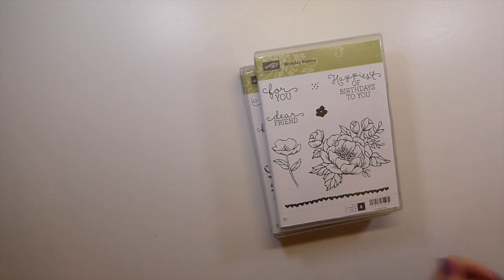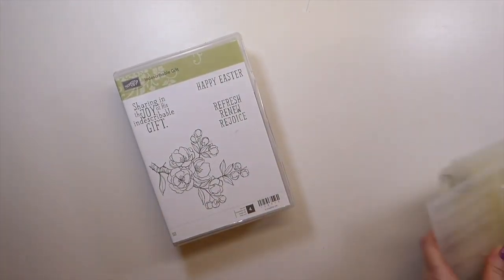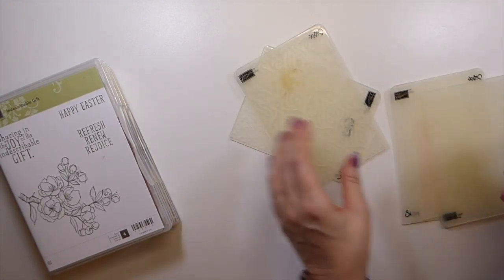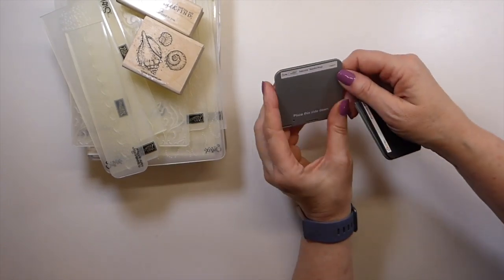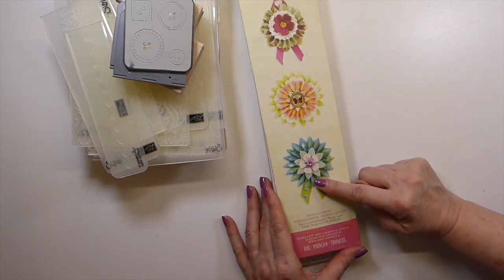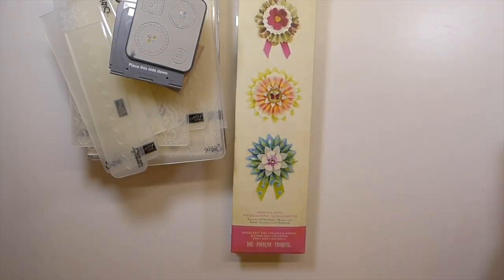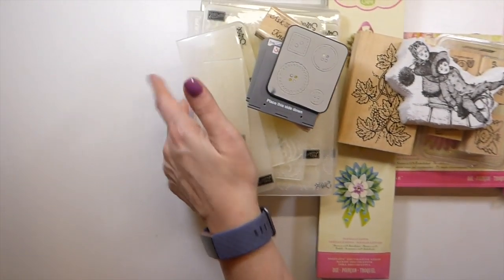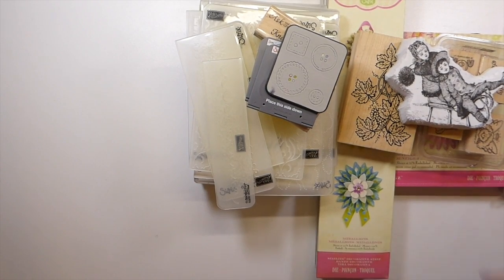Destash UK ONLY!!!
Sincerely ,
Gina @ TheFireFlyStudio67